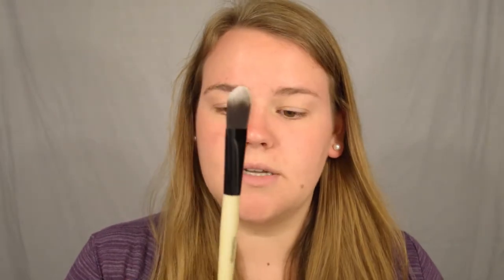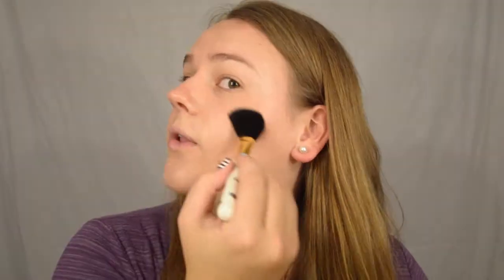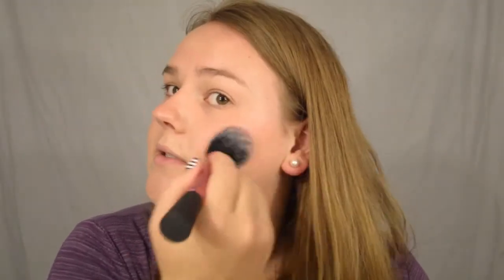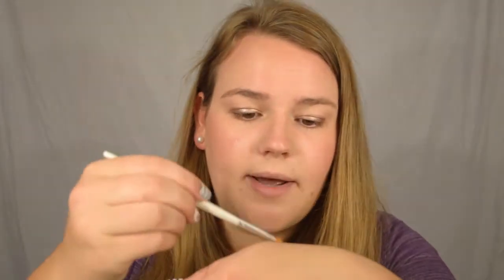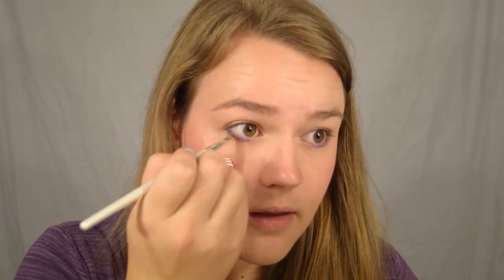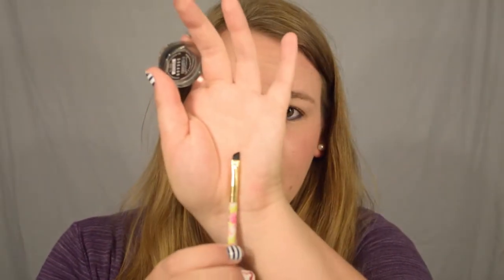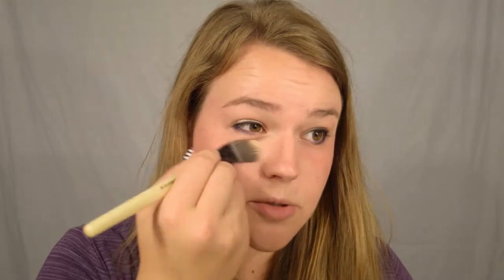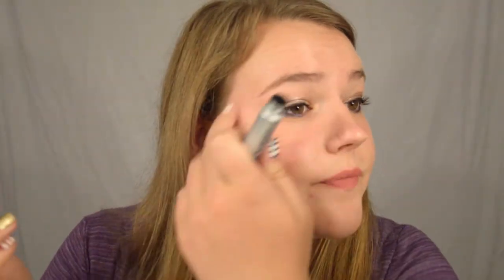Doctor Who Makeup Tutorial S2E5 Rise of the Cybermen Look 1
For this tutorial I will be doing it live! Which means no fancy editing, jump cuts, fast forwarded clips, just me talking to you!

Today I will be recreating Rose's look from the first part of this episode, before she transitions into her waitress outfit. I decided that the look could use a pop of colour, so I added some purple to the lower lash line. And I even teach you how to foil! (or apply eyeshadow that's wet)

Products:
Covergirl Clean Foundation 110 Classic Ivory
Spa Resource Foundation Brush
Hard Candy Glamoflauge Concealer in Medium Light
Wet n Wild Fergie Highlighting Powder in Rosé Champange Glow
Forever 21 Fluffy Brush
Essence Cookies & Cream Blush in Cakepop, That's Top!
Real Techniques Blush Brush
Rimmel Stay Matte Powder in Sandstorm
L'Oreal Color Infaillible La Couleur 033 Tender Caramel
Forever 21 Shadow Brush
Wet n Wild Petal Pusher Palette in Bottom 2 Shades (Purple & Black)
Maybelline Eyestudio Gel Eyeliner in Blackest Black
Forever 21 Angled Eyeliner Brush
Wet n Wild  Mega Last Lip Colour in Rose-Bud
L'Oreal Voluminous Miss Manga Mascara in Black Brown
Maybelline Full 'N Soft Waterproof Mascara in Very Black